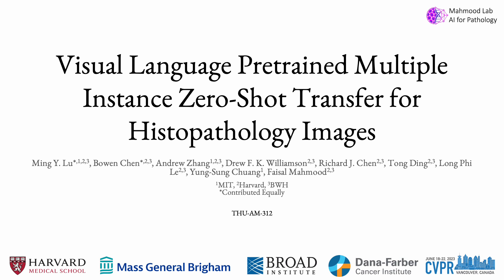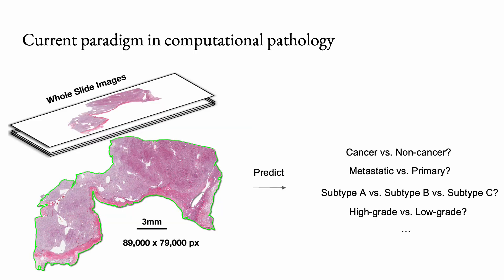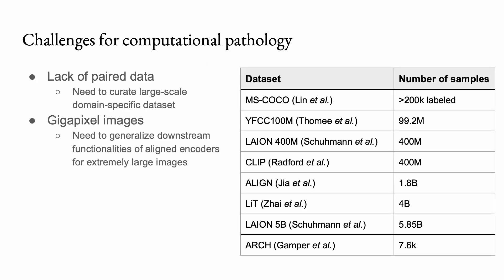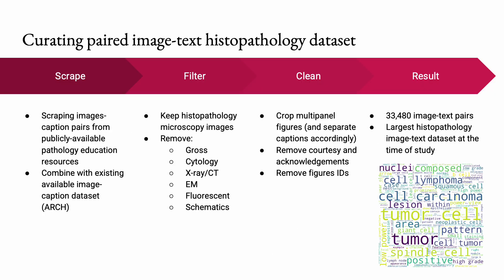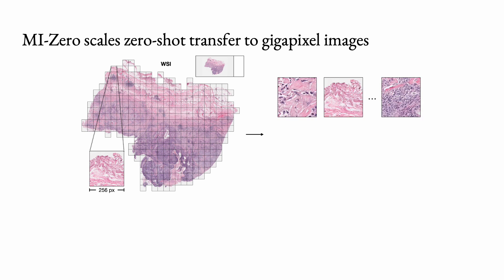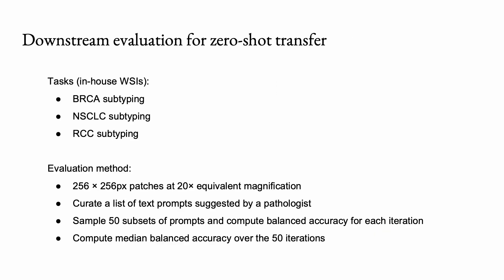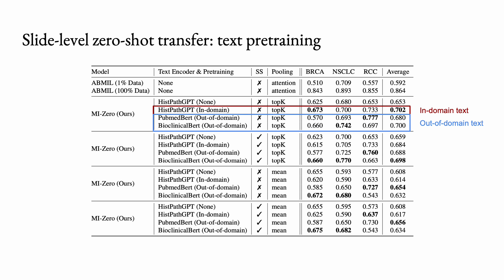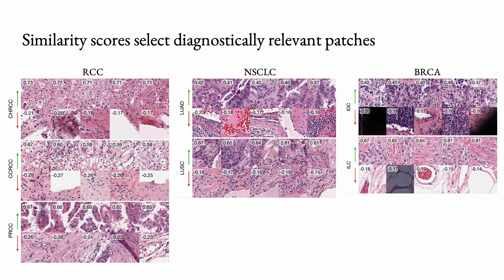[CVPR2023] Visual Language Pretrained Multiple Instance Zero-Shot Transfer for Histopathology Images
Work done jointly by myself (Ming Y. Lu) and Bowen Chen in the AI for pathology research lab led by Dr. Faisal Mahmood,  in collaboration with other colleagues at Harvard and MIT.